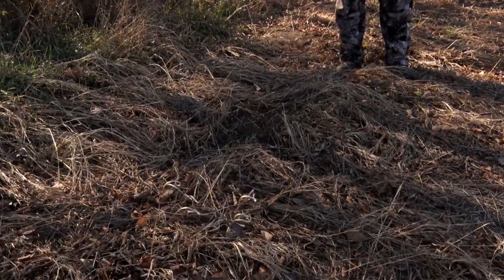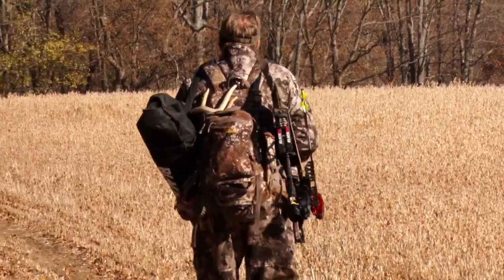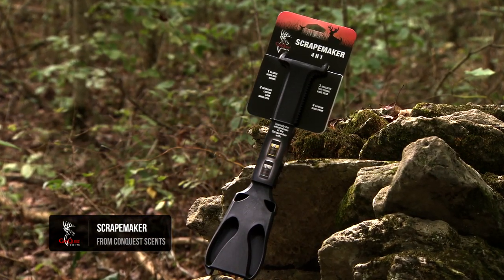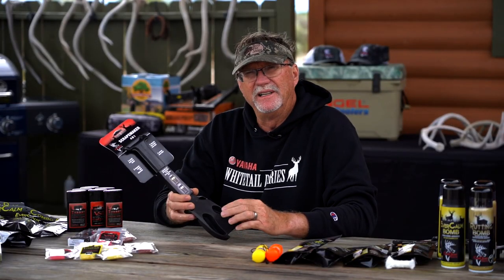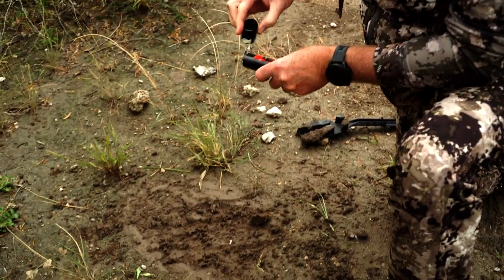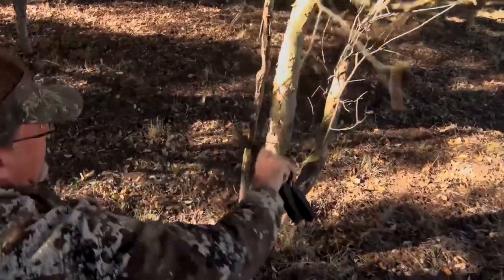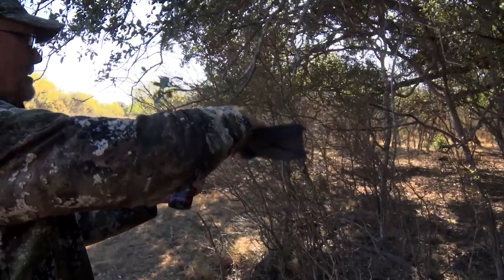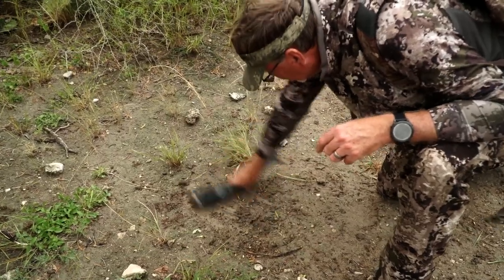How to Make a Successful Mock Scrape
Mock scrapes are a great way to fire up that dominant whitetail buck in the area and make him come in and reclaim his turf. In this video Wade goes over some ways to enhance your mock scrapes to become even more effective.